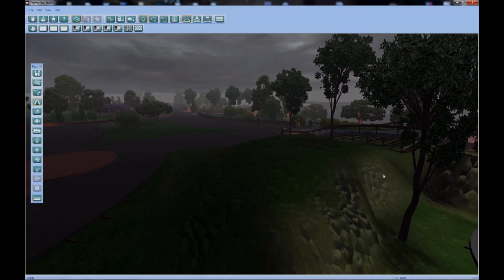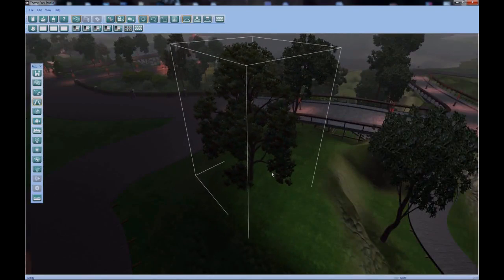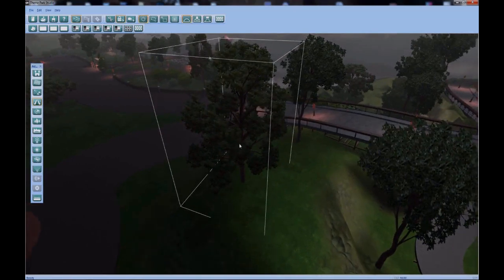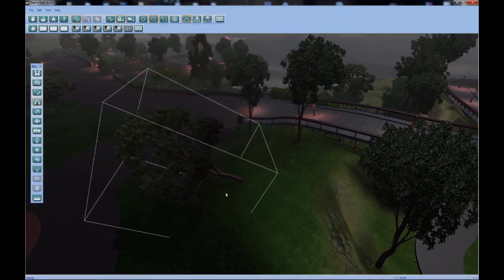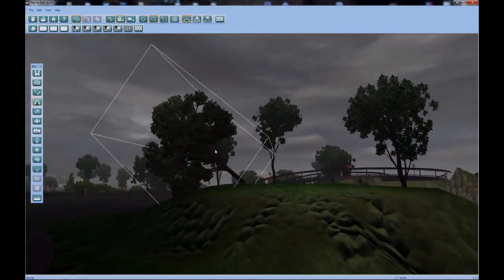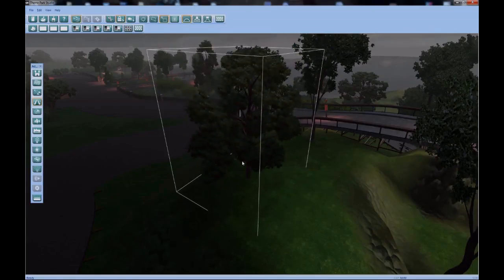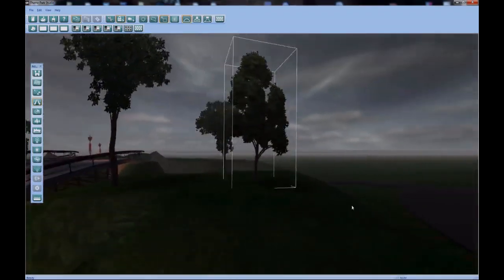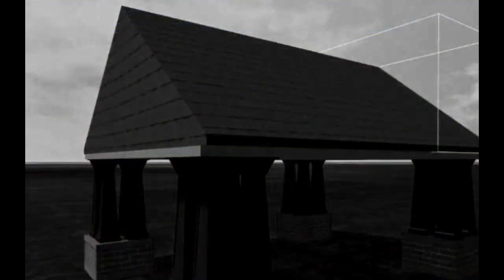Theme Park Studio - Advancement Series - Ep. 1: Advanced Positioning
The first chapter of the next, and more robust tutorial series for Theme Park Studio.

This covers some fundamental functionality built into the Rotate and Scale buttons to provide even more customization options. Future tutorials will build off of these concepts.

If you have any questions, you can get involved The community there will be glad to help you with any problems you have!

The music for these tutorials was composed and mastered by my good friend ISinoI - check out his soundcloud for more fantastic music